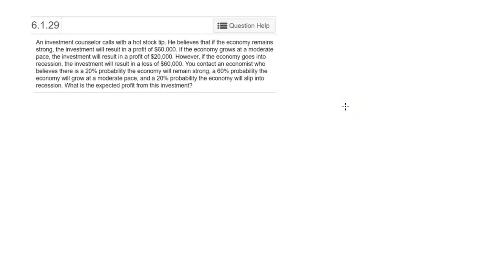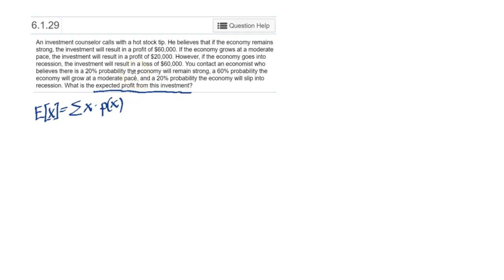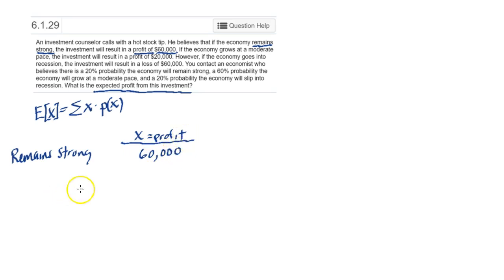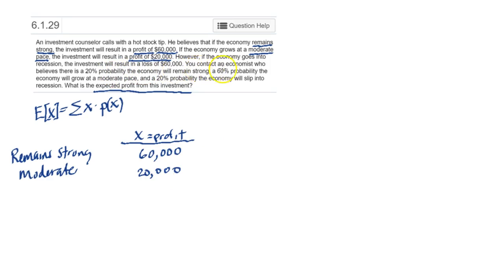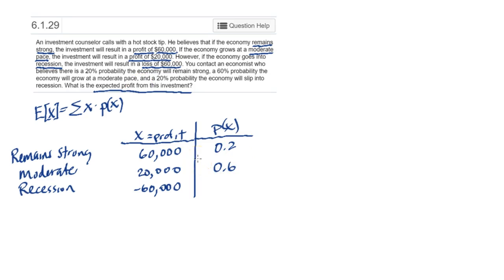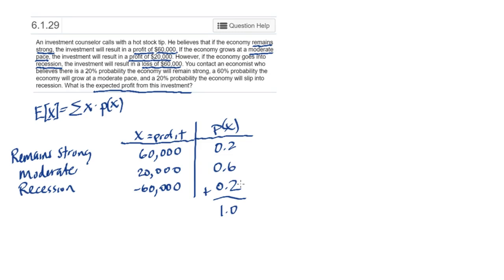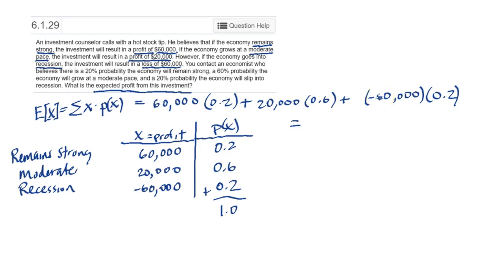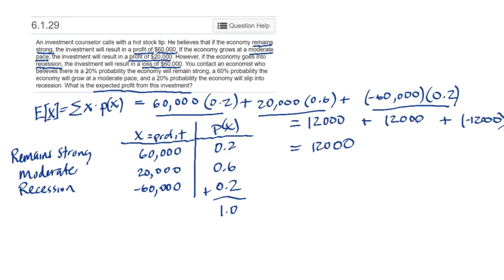Module 1 # 29 (6.1.29)